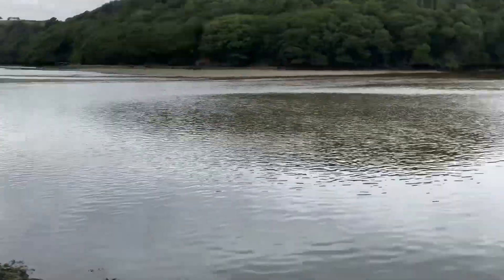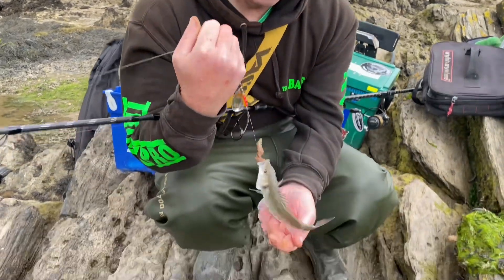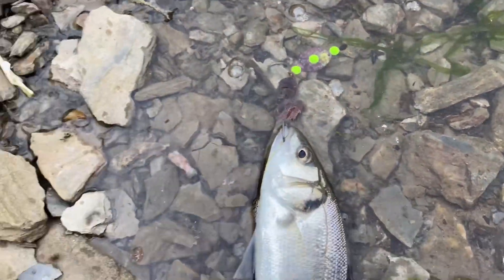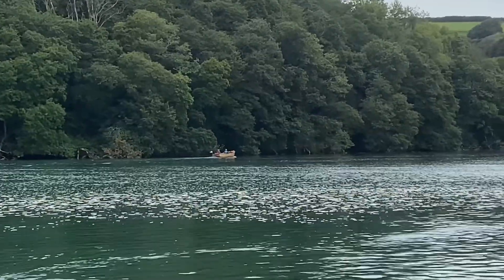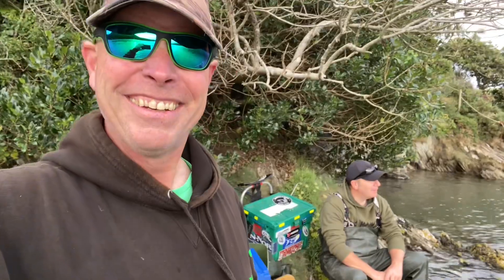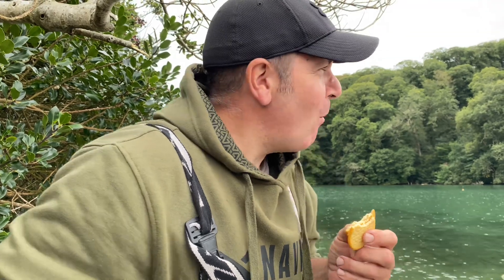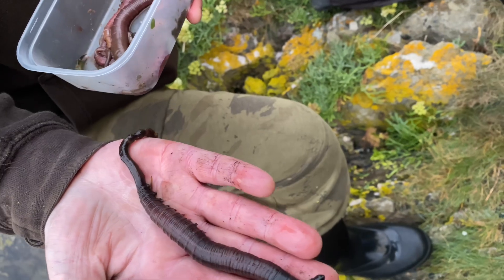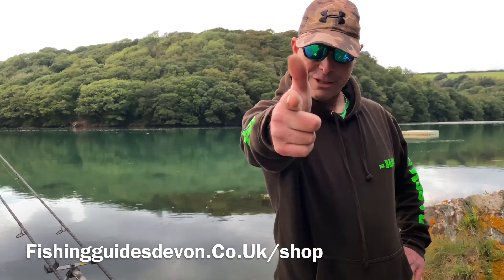Sea Fishing UK | Bass Fishing a Local Estuary | Bassmans Vlog#42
BASS FISHING THE ESTUARY!

VLOG#42

Join us for an exploratory session on the river Avon targeting Bass and Gilthead Bream using lugworms and peeler crab on a massive tide.